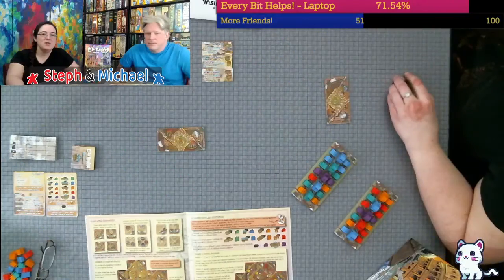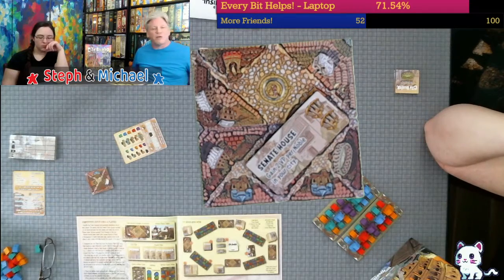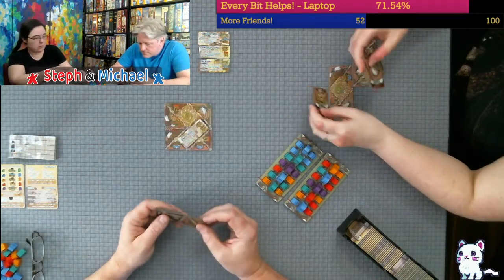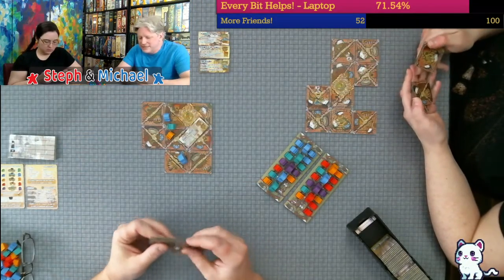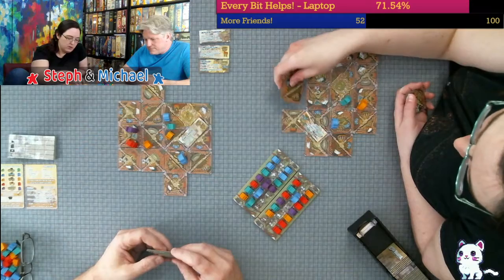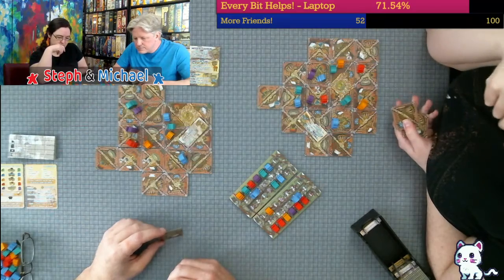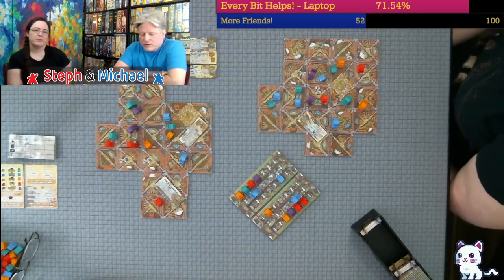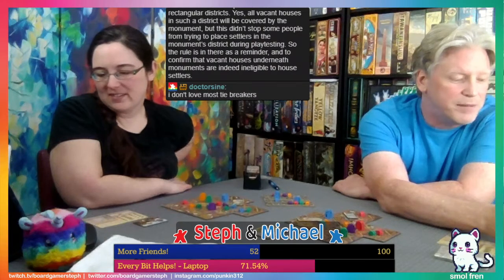All the Games with Steph: City Builder Ancient Rome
Steph and Michael teach and playthrough City Builder Ancient Rome